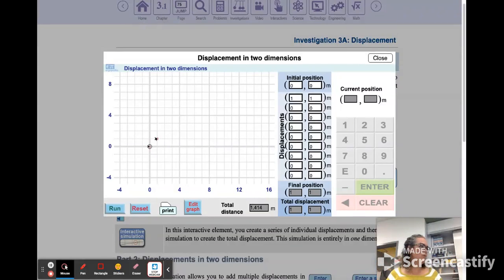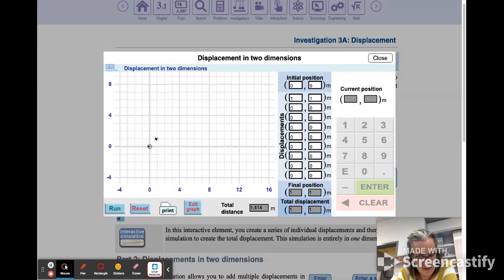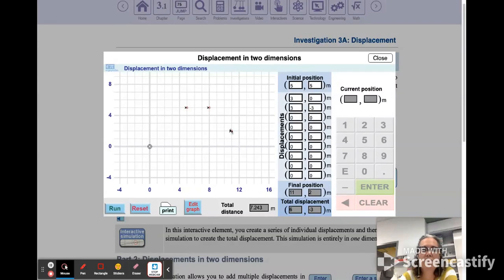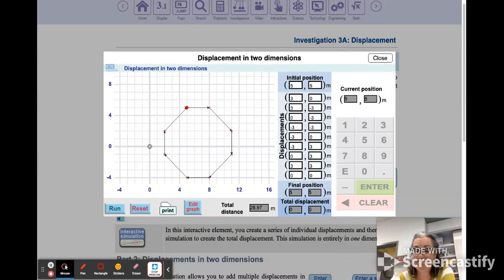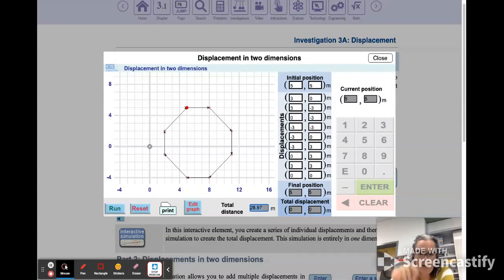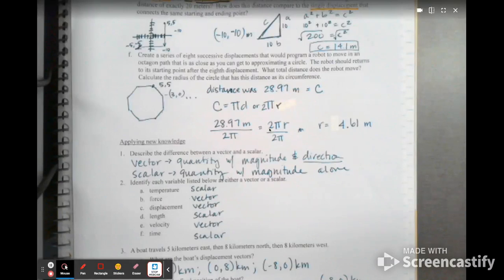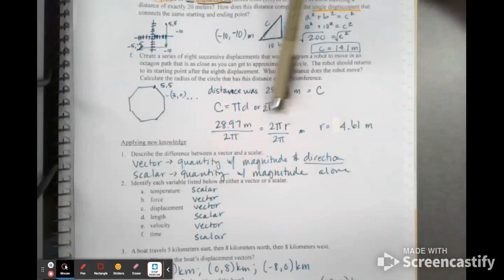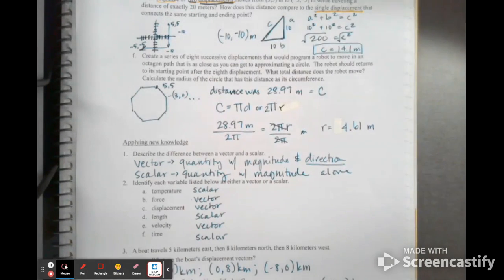Essential Physics - Ch. 3.1 - 3A: Displacement